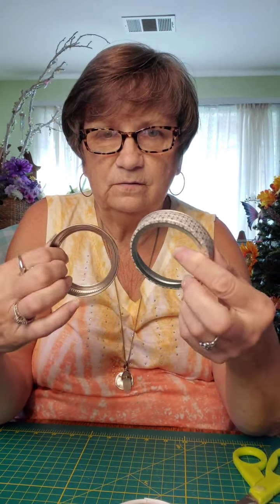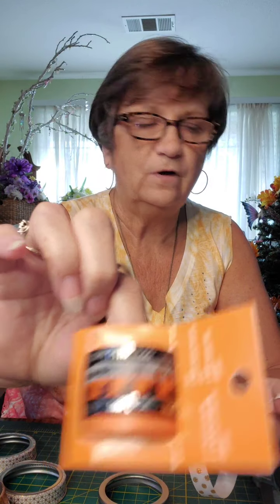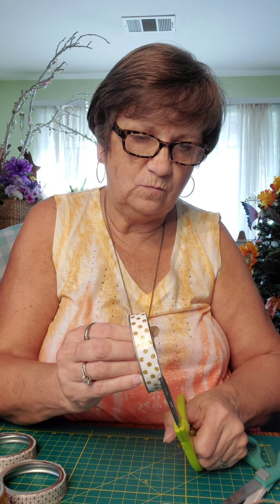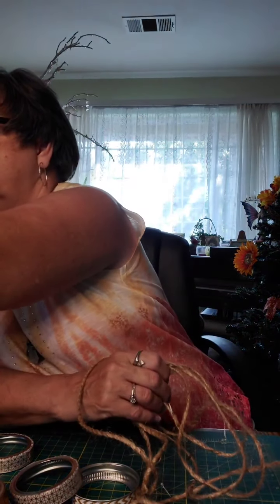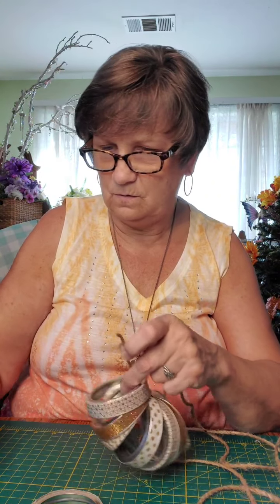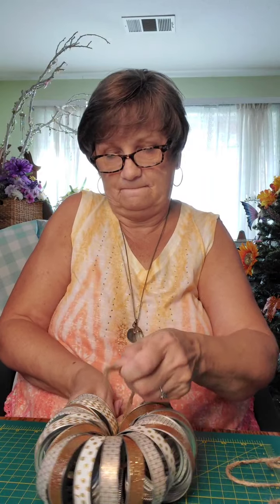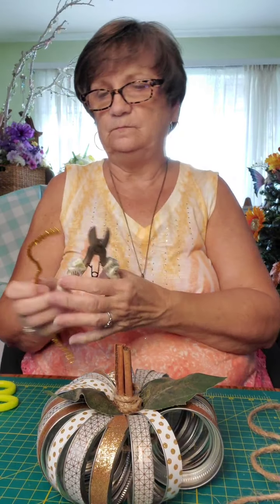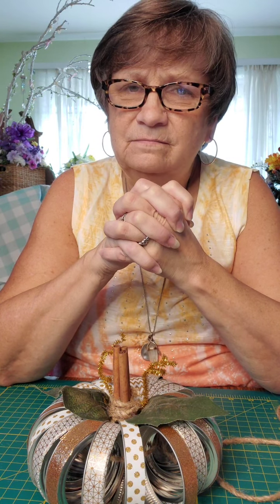Canning rim pumpkin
Easy fast and fun DIY for Fall